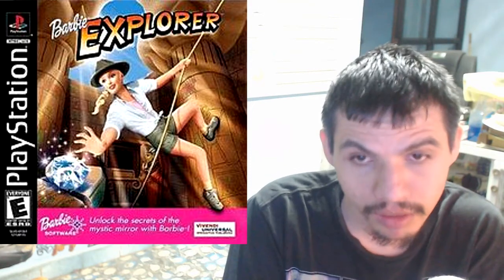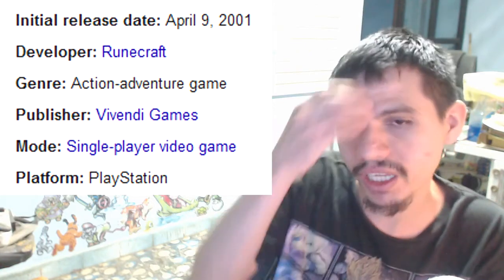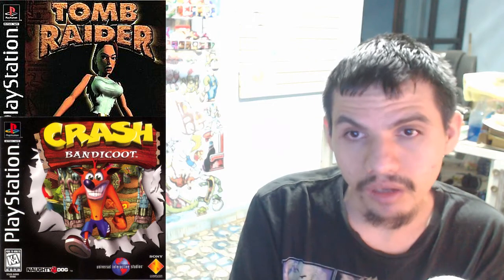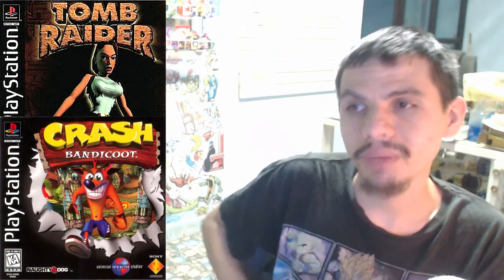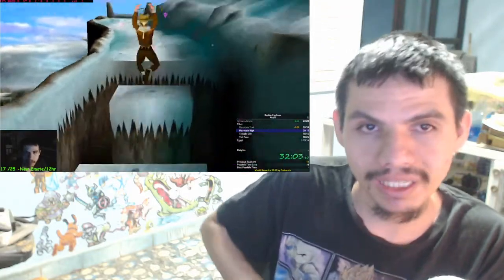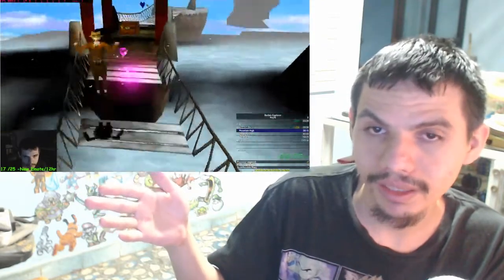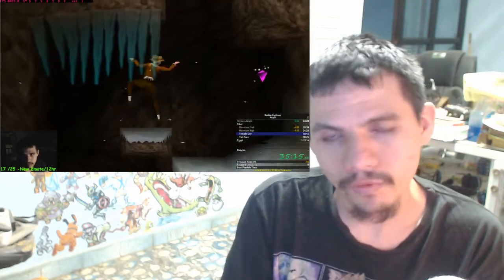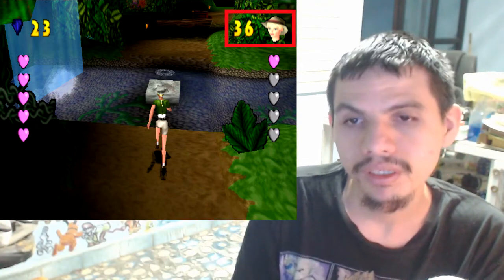Barbie Explorer - 5min Review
• Game: Chrono Trigger (Square, 1995, SNES)
• ReMixer(s): Argle
• Composer(s): Nobuo Uematsu, Noriko Matsueda, Yasunori Mitsuda
• Song(s): 'Chrono Trigger', 'Corridor of Time'